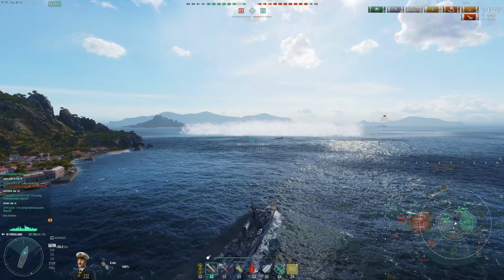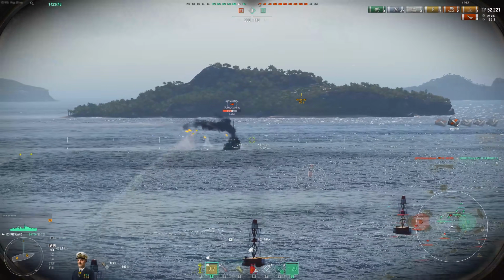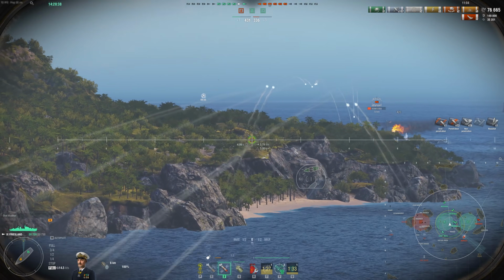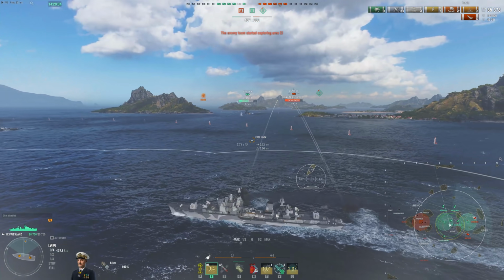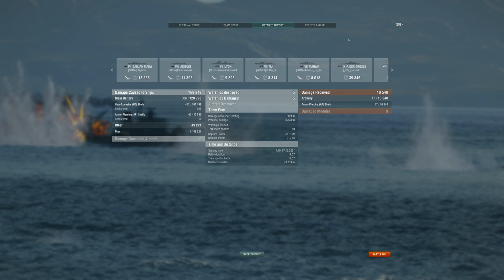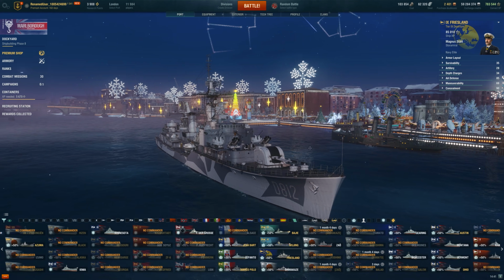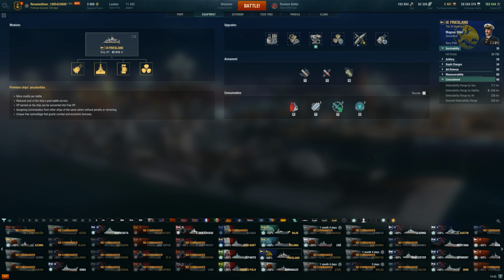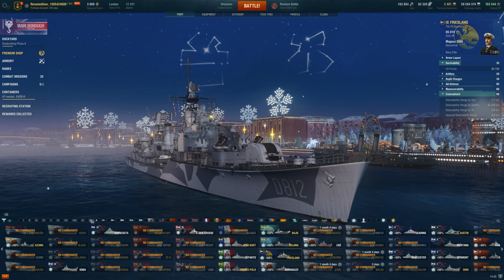You Need to get this Ship | Groningen & Friesland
Gunboat Destroyers are some of the most powerful ships in the game, also some of the most difficult to play. Learning the playstyle is difficult and often easier to rely on stealth/torpedoes that most DD's have. Friesland/Groningen is different, it forces you to learn the playstyle with a great set of tools to make playing the ship relatively comfortable even though it doesn't have torpedoes.